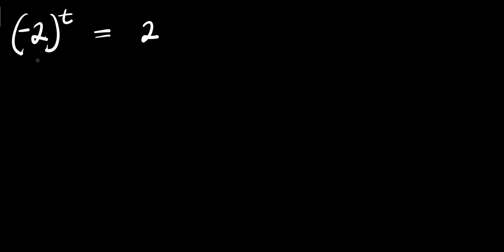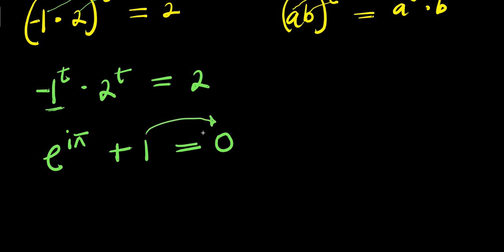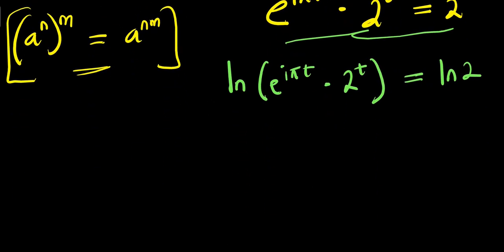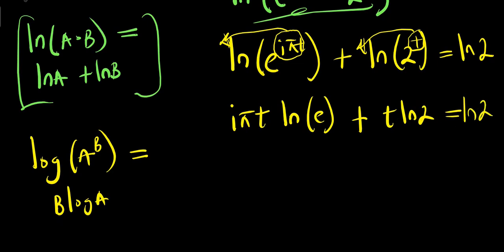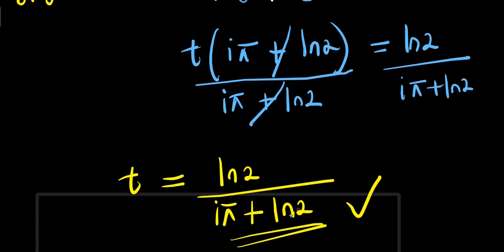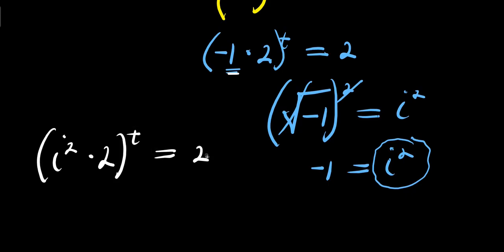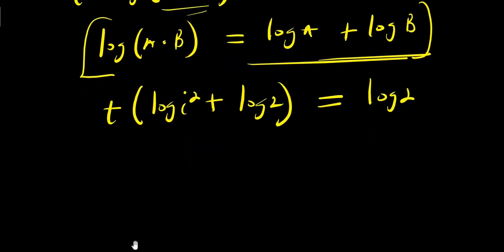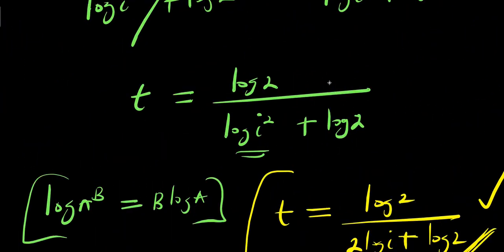GERMANY || If (-2)^n = 2 || What then is n?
Welcome to Learn with Christian Ekpo, this channel is your go-to destination for mastering math concepts, solving challenging problems, and discovering clever tricks to tackle Olympiad-level questions—all without relying on a calculator. Whether you're a student preparing for competitions, a math enthusiast, or someone who loves logical problem-solving, this channel is designed to sharpen your skills and deepen your understanding of mathematics. Join me as we explore elegant solutions, break down complex problems, and uncover the beauty of math in a simple, approachable way. Let's conquer math together—no calculator needed!